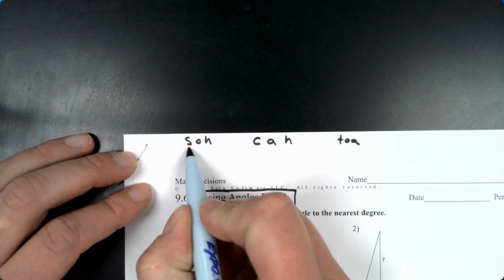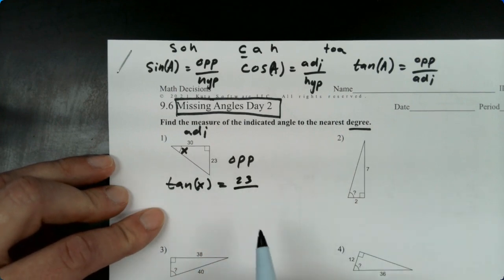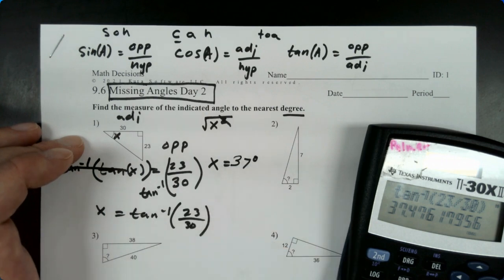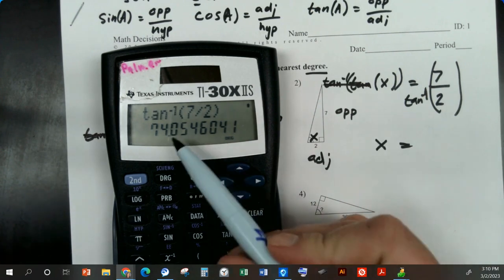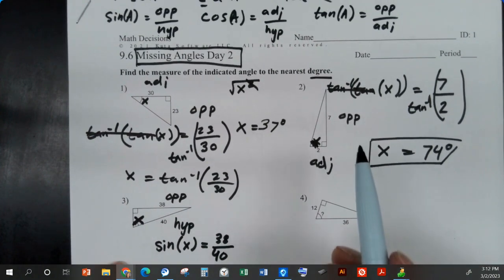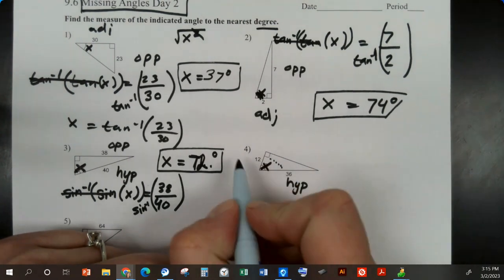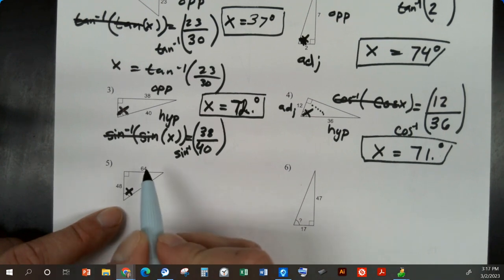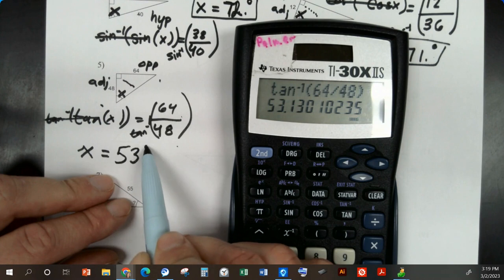3/2/23 Missing Angles Day 2